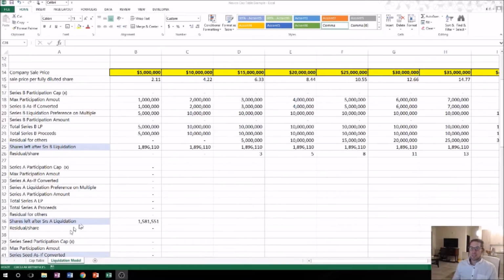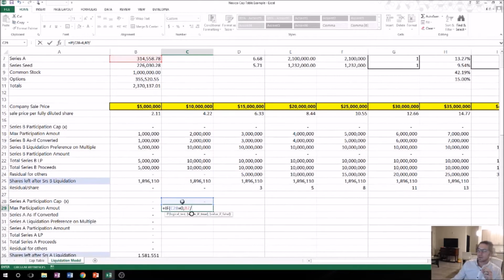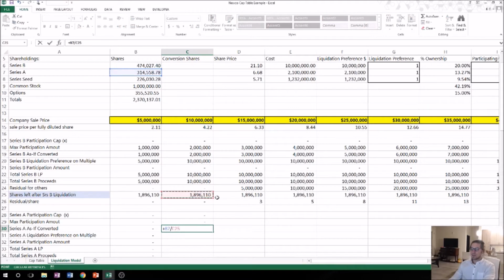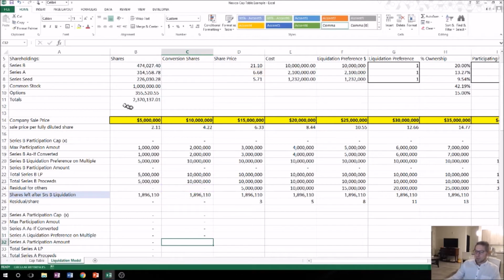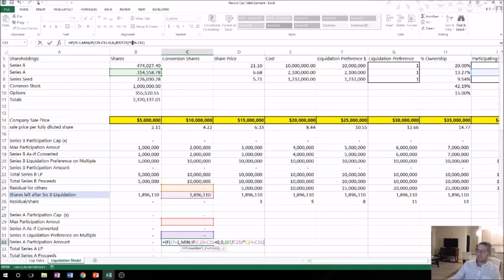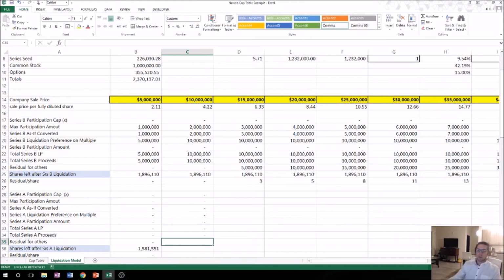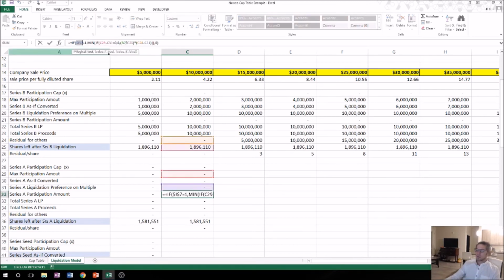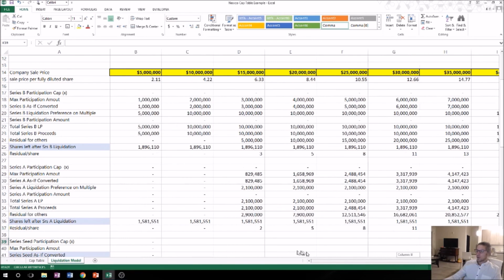How to Create a Cap Table and Model Investment rounds (Part 33 of 49)